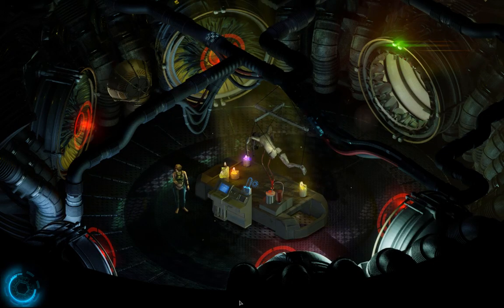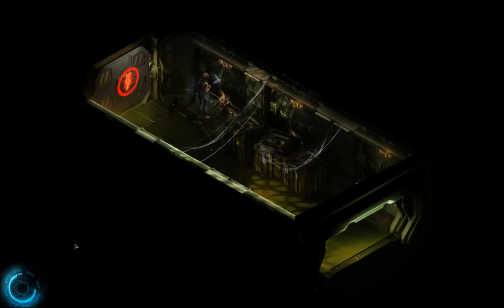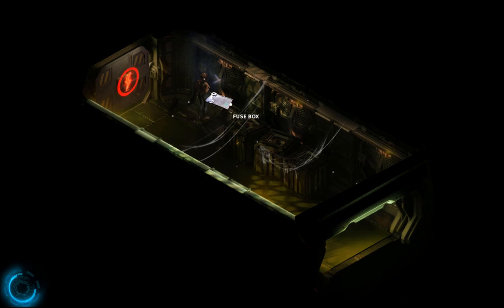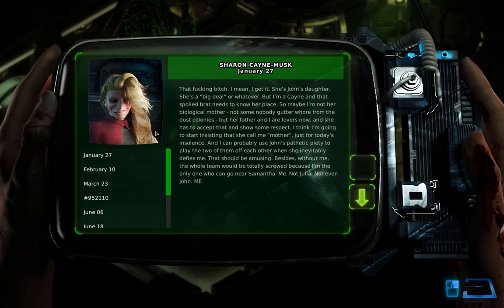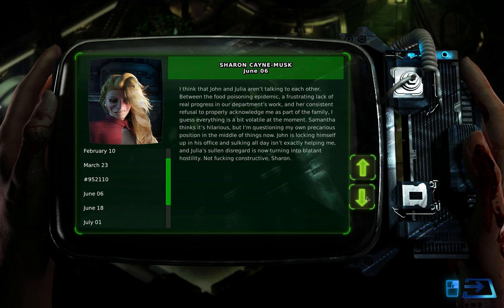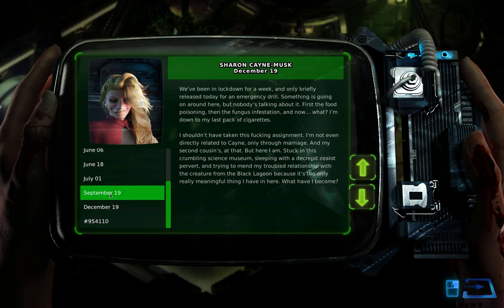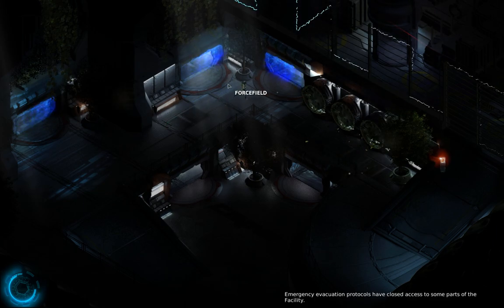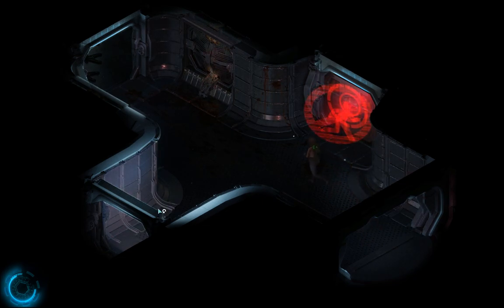A Cloying Stench of Putrefaction - Let's Play CAYNE - Ep 3 - CAYNE Gameplay - CAYNE Full Playthrough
The disembodied voice is a much more constant presence in Episode 3 of the CAYNE full playthrough.  After an interesting use of inventory items opens the PDT Printer Lab, we are treated to some more insight about the potential purpose of the facility.  After that, it’s off to the Birthing Lab Nexus to scrounge for PDT parts.  Come and let’s play CAYNE to find out!

Go here to check out the Kickstarter campaign for Beautiful Desolation, The Brotherhood’s next full-length game

Huge thanks to The Brotherhood for giving me access to CAYNE a little before it officially launched!

Welcome to CAYNE, an isometric point-and-click horror game that continues The Brotherhood’s fine tradition from STASIS (and takes some cues from Sanitarium, SOMA, to name a few).  Hadley goes into the hospital for fertilization treatments and awakens to a nightmare where a biomechanical monstrosity is trying to harvest her uterus with the baby still inside.  This is going to be a full Let's Play CAYNE series, with a focus on seeing, reading, and experiencing everything we can in CAYNE.  Additionally, I will share with you my CAYNE first impressions and an introduction to CAYNE gameplay (at the end I include a short CAYNE review).  The premise is very interesting, I know the team at The Brotherhood can deliver on a fantastic horror experience.  CAYNE has amazing production values, atmosphere, and voice acting!  In all, I was very much be interesting in seeing more CAYNE gameplay continuing this full Let's Play STASIS Blind series.  As always, I will run a CAYNE blind playthrough and guide, not a speed-run.

In Episode 1 of Let’s Play CAYNE, we look at how CAYNE treats its civilian patients as we find Hadley amidst a nightmare of biomechanical monstrosities trying to seal her baby.  Episode 2 the CAYNE full walkthrough and guide has Hadley pick up the blade, overload a reactor, and realize that getting out of the CAYNE facility may not be so easy; but at least we unlock the PDT Printer Lab.  In Episode 3 of the CAYNE blind playthrough and guide, we get into the PDT Printer Lab, learn more about the facility, and then head to the Birthing Lab Nexus.  The CAYNE game is horror, just like STASIS was.  And, once again, I am loving every second of it!  So come and join me for a CAYNE blind playthrough.

I enjoyed my time with the CAYNE game and the CAYNE gameplay.  This isn’t a “scary” game in the sense of jump-scares; this is a game that builds tension and horror with sound, light, and story.  The CAYNE game, like good horror, doesn’t need to startle you with sounds or images; it just needs to keep building a sense of dread and atmosphere while letting you fill in the gaps.  I hope you all enjoy the CAYNE gameplay for what it is (an interesting exploration through a chilling environment).  So lets play CAYNE!

Title:  CAYNE
Genre:  Violent, Gore, Adventure, Casual, Free to Play, Indie
Developer:  The Brotherhood
Publisher:  The Brotherhood
Release Date:  January 24, 2016

Description

In this grim return to the STASIS universe, expectant protagonist, Hadley, wakes up in a facility. Where is she? Why is she there? And, why do they want her baby? Help panicked and anxious Hadley find her feet and brave stomach-churning situations to break free, by solving puzzles in this FREE horror adventure game. Each step will uncover colorful character stories as you help Hadley find her way out.

History

CAYNE is a free, point-and-click, isometric adventure game with a modern edge. CAYNE is THE BROTHERHOOD's second game release, following STASIS and features a new graphics engine. This release is in anticipation of the studio's upcoming project: BEAUTIFUL DESOLATION. A post-apocalyptic game that will be launching on Kickstarter on January 24th.

Features

- PC, MAC and Linux support

- Translated into 8 languages (English, Russian, German, French, Polish, Spanish, Turkish and Italian)

- Fully 3D-animated characters against beautifully rendered HD backgrounds

- Professionally voice acted by Sarah Anne Williams (Barbie, Final Fantasy VII, Street Fighter V, Skullgirls) and Ryan Cooper (Stasis)

- FMV cut scenes

- Soundtrack featuring Daniel Sadowski (Dota 2, Counter-Strike), Ivo Sissolak and Will McCabe